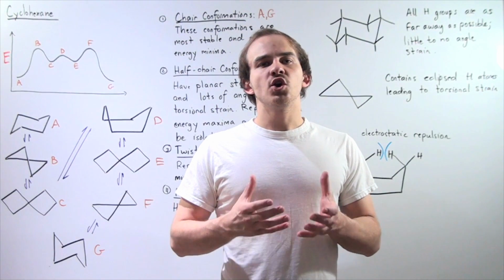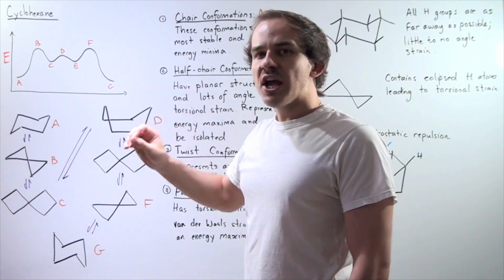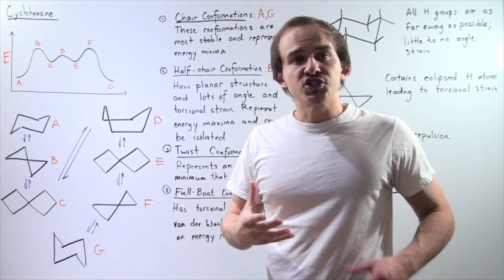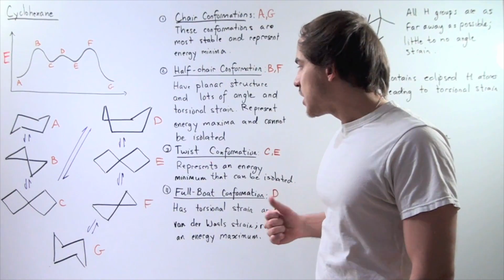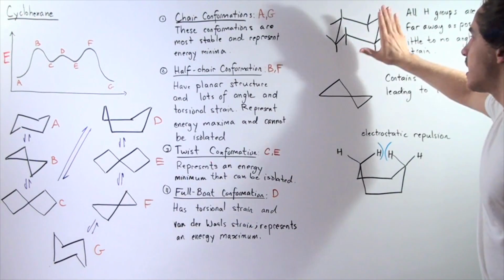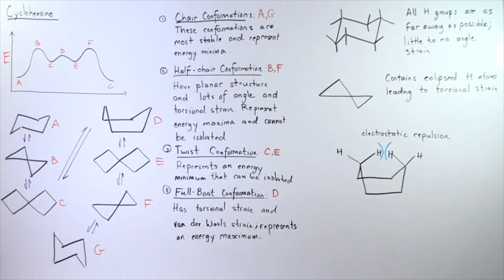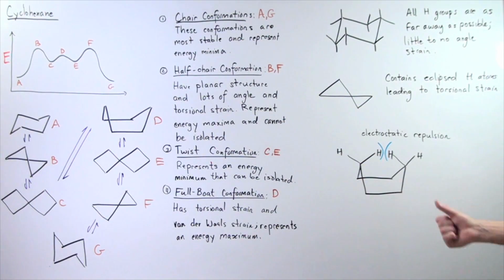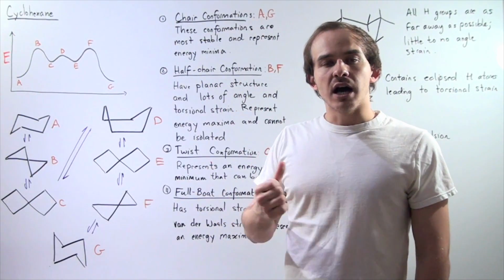Conformations of Cyclohexane